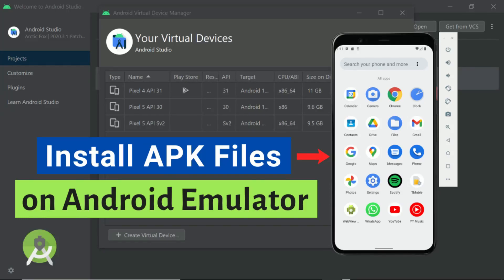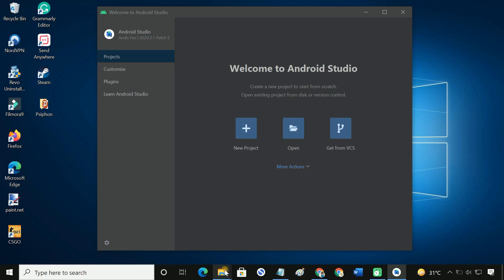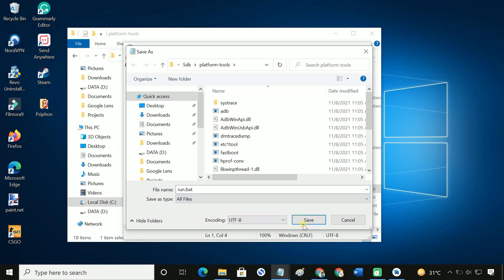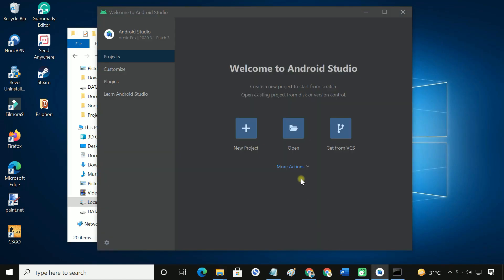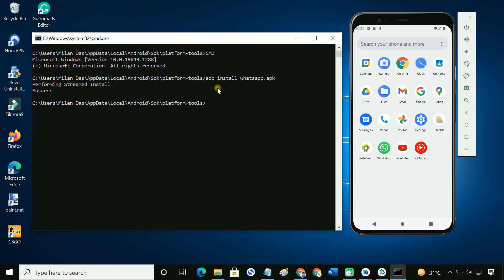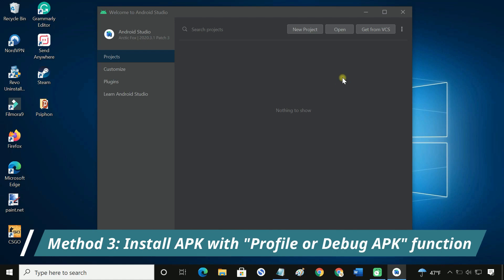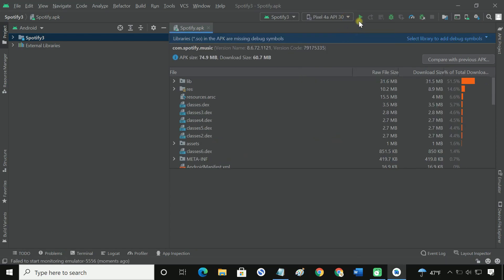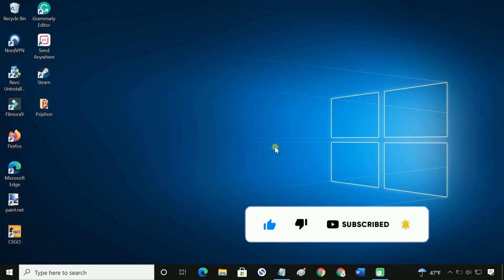How to Install APK Files in Android Studio Emulator (3 Methods)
In this tutorial, you will learn, how to install an APK in Android Studio Emulator. There are several methods to install APK files in the Android emulator, but most of them are quite confusing. In this video, I am going to do that with 3 very easy methods. So follow the steps if you want to manually install third-party apps in your emulator on Android Studio.